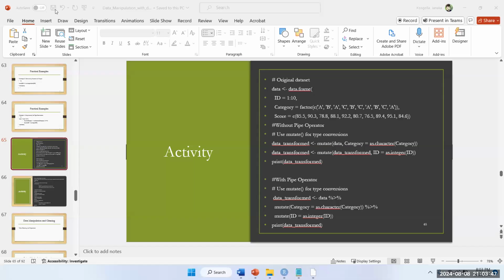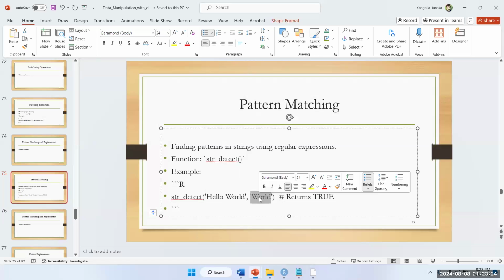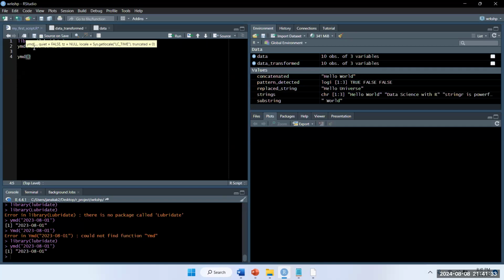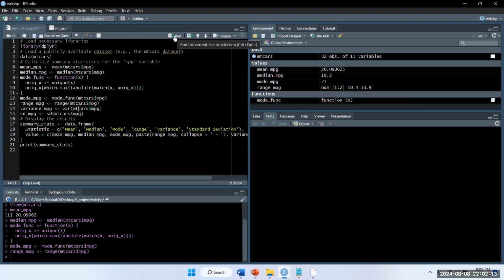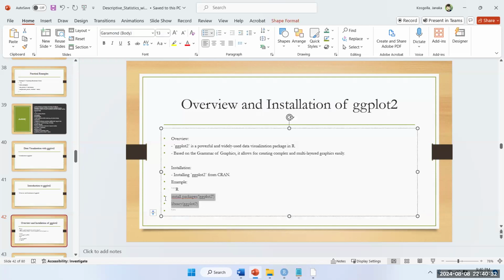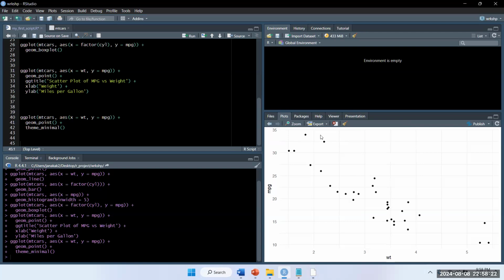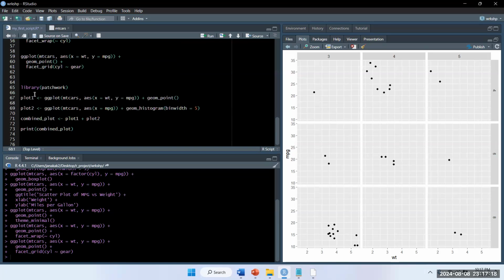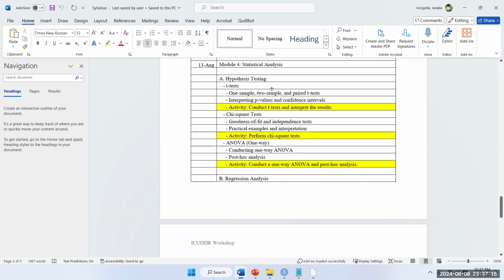Session 3: Introduction to R and Hypotheses Testing